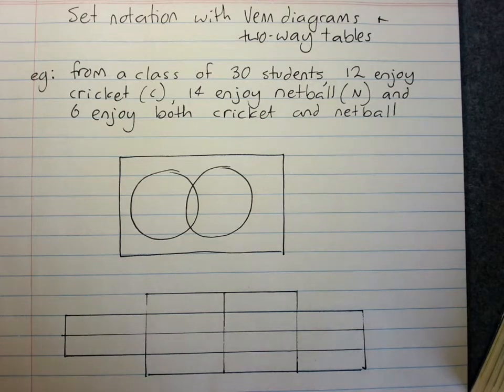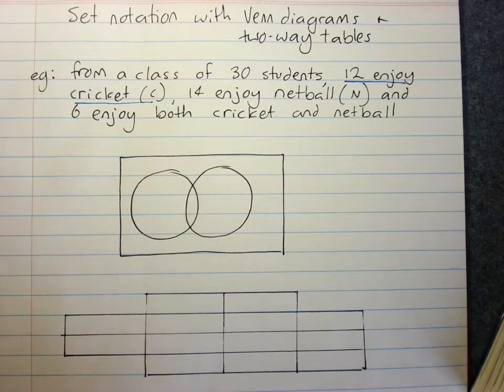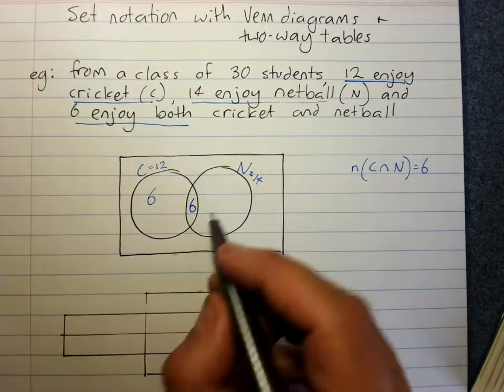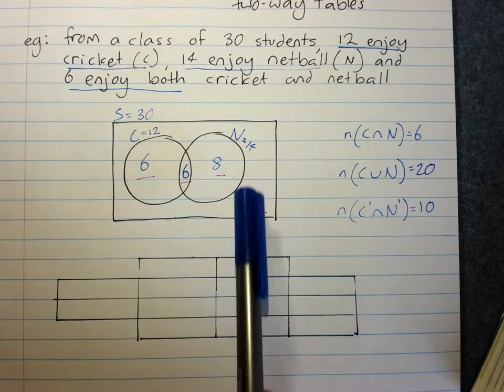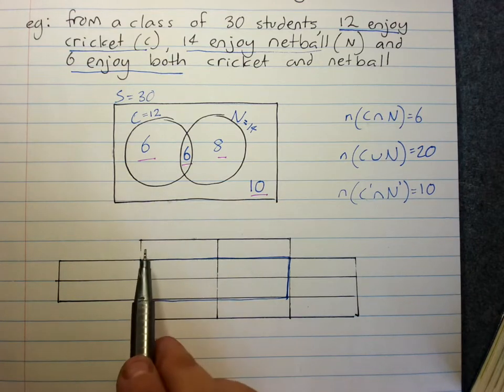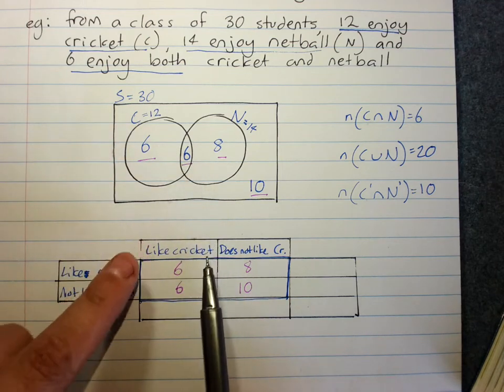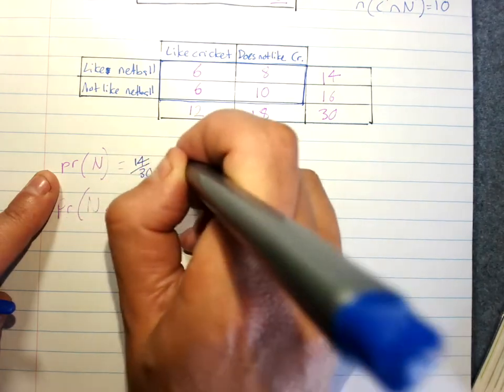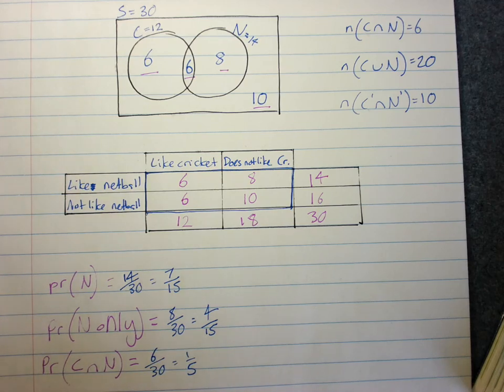10A set notation with Venn diagrams and two way tables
The topic playlists for Australian Mathematics courses can be found on my Video for exercise 8B